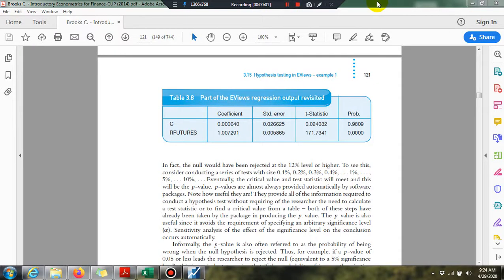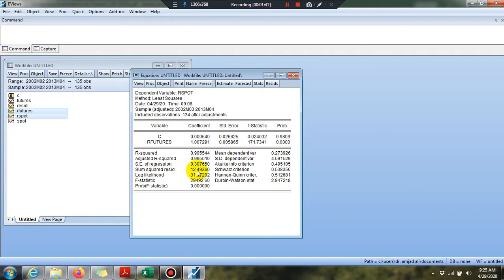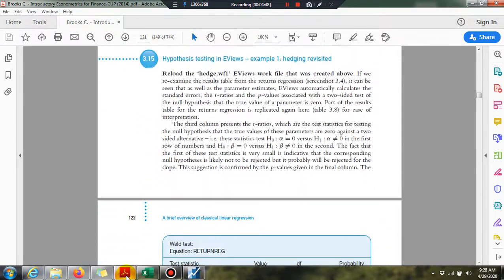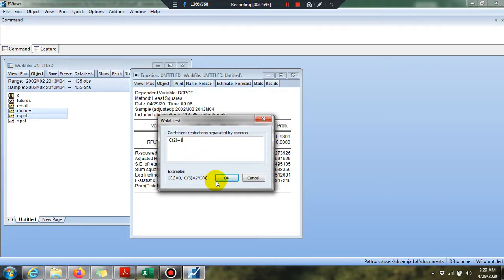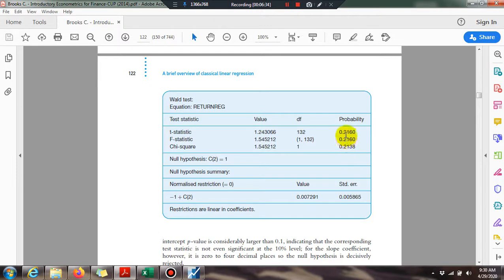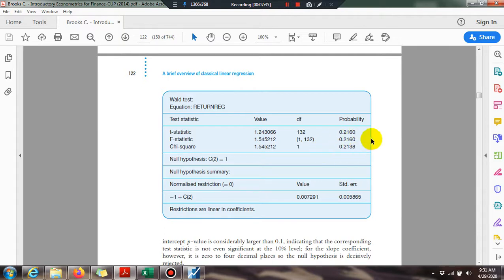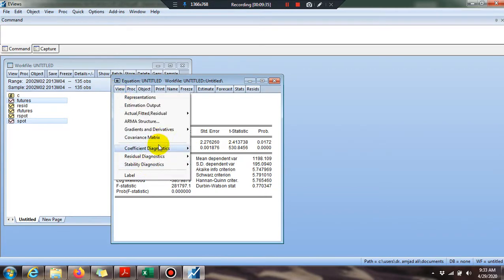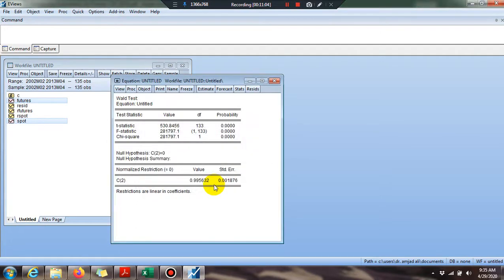Brooks Book Eview Example Chapter 3 P121 P123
E-VIEWS EXAMPLE CHAPTER 3